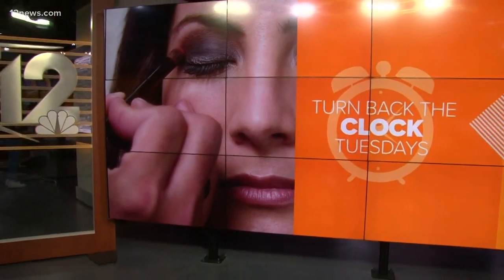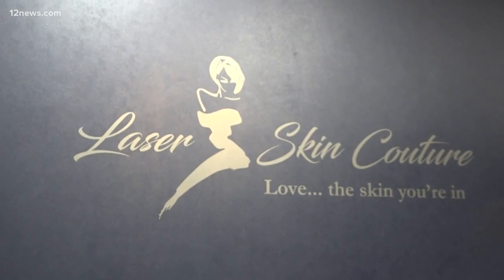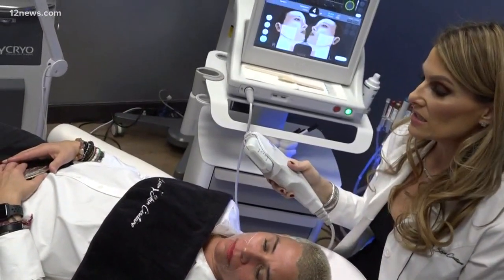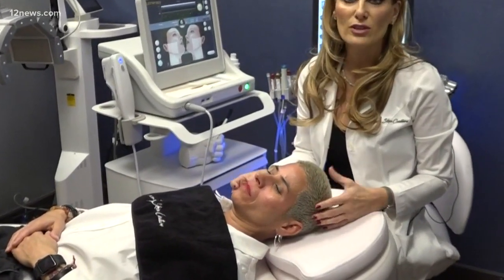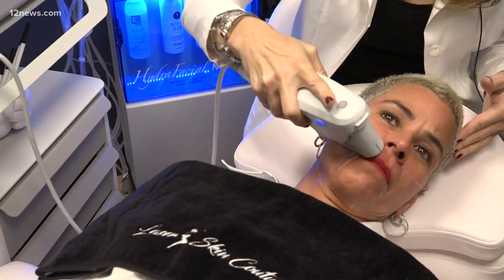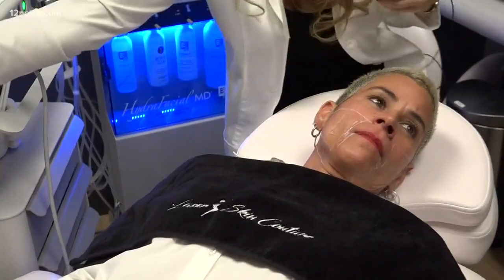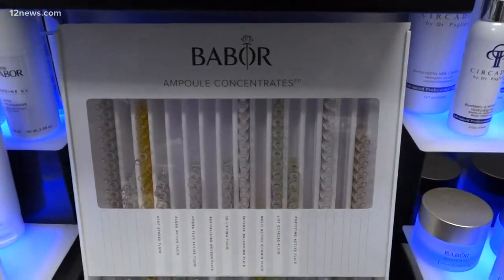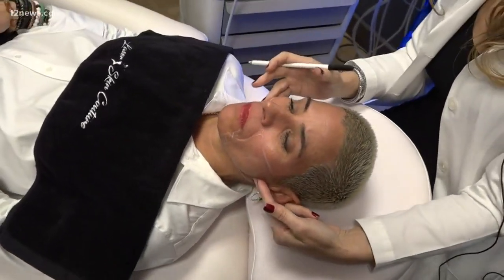Turn back the clock Tuesday: ultrasound skin therapy and new age oxygen facials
Ultrasound skin therapy and new age oxygen facials are non-invasive ways to tighten your skin.